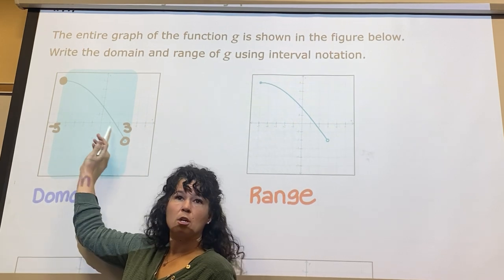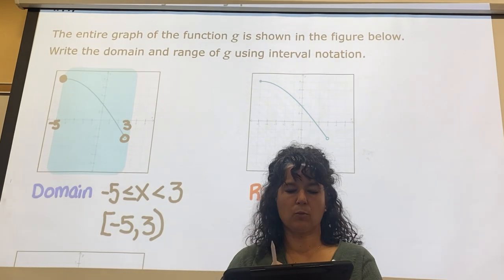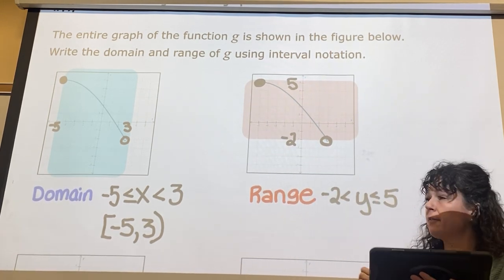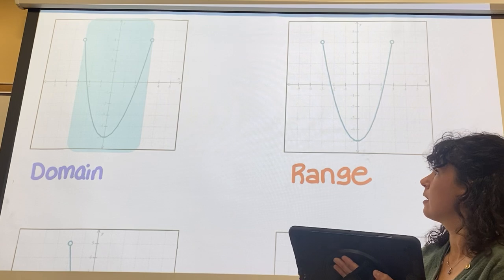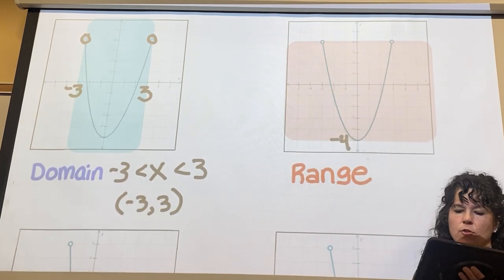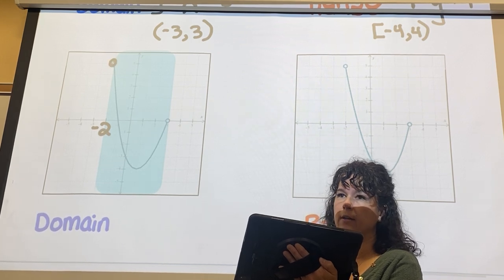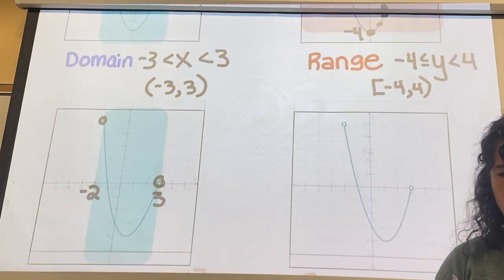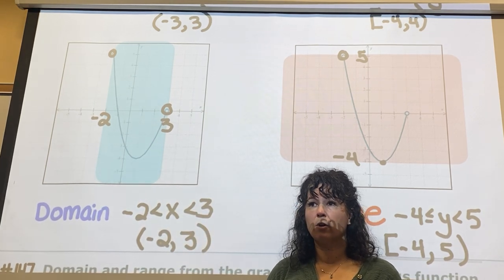Domain and range from the graph of a continuous function